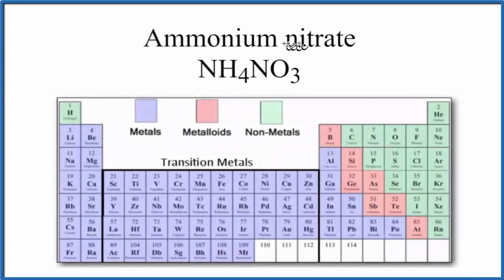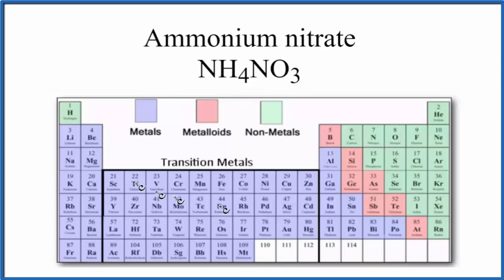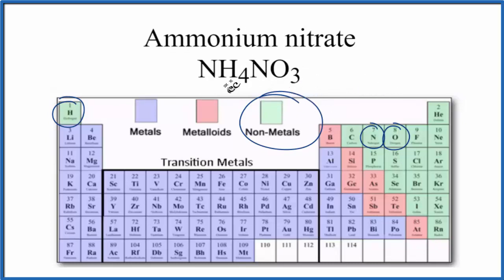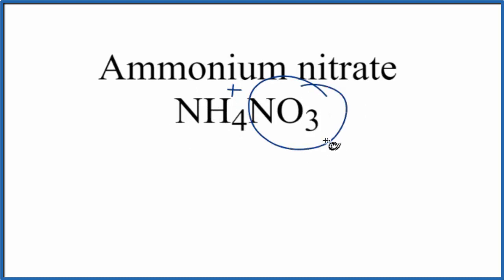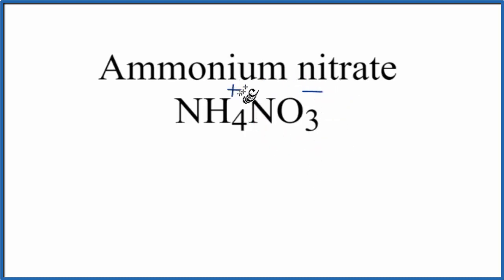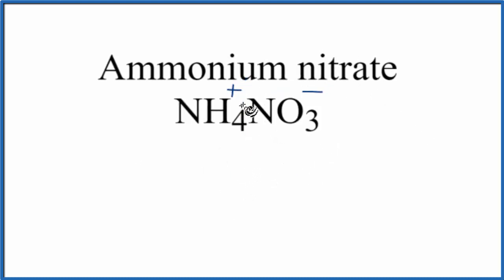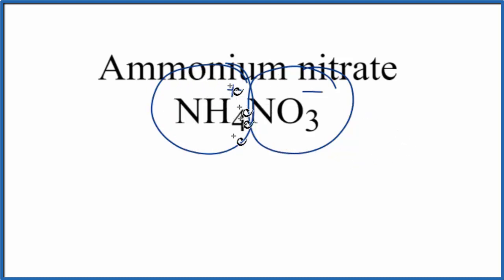Is NH4NO3 (Ammonium nitrate) Ionic or Covalent?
To tell if NH4NO3 (Ammonium nitrate) is ionic or covalent (also called molecular) we look at the Periodic Table that and see that NH4 is a metal and NO3 is a group of non-metals. Here the group of nonmetals make up a polyatomic ion. When we have a metal and a group of non-metals the compound is usually considered ionic.

Because we have a metal and non-metals in NH4NO3 there will be a difference in electronegativity between the metal and group of nonmetals. This difference results in an electron(s) being transferred from the metal (lower electronegativity) to the non-metal (higher electronegativity). The results in the metal becoming a positive ion and the group of non-metals a negative polyatomic ion. The two opposite charges are attracted and form the ionic bond between ions in Ammonium nitrate.
Helpful Resources

Because we have a combination of a metal and non-metal NH4NO3 (Ammonium nitrate) is considered an ionic compound.

In general, ionic compounds:

- form crystals.